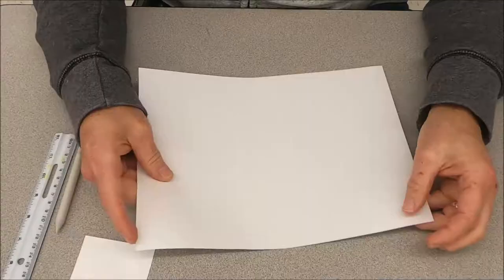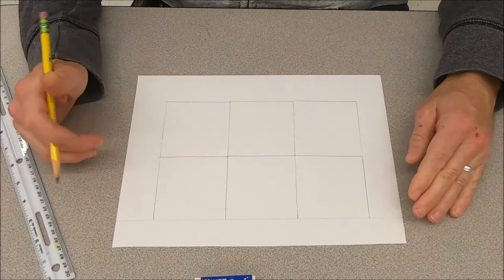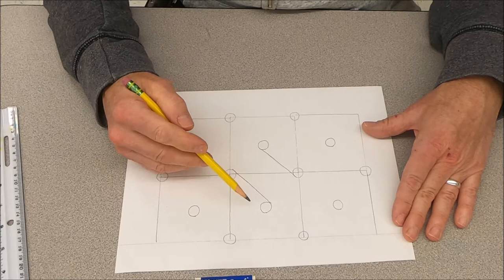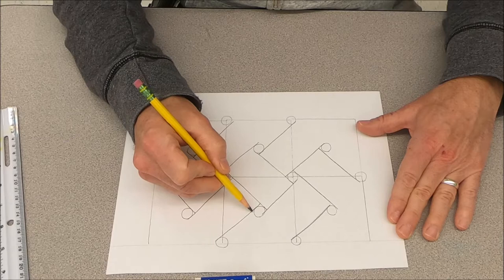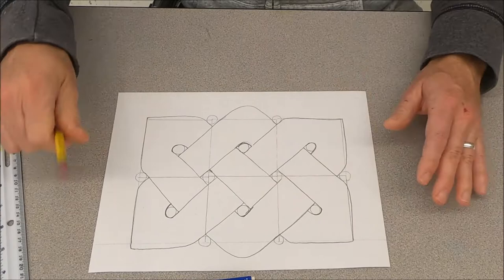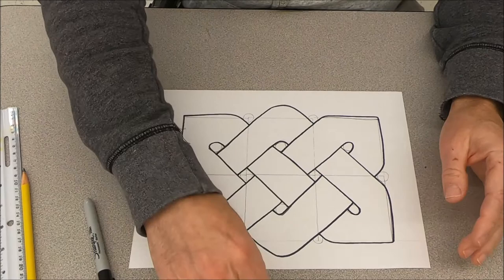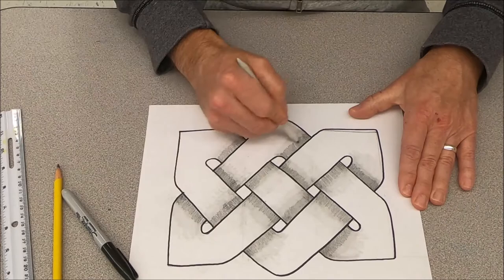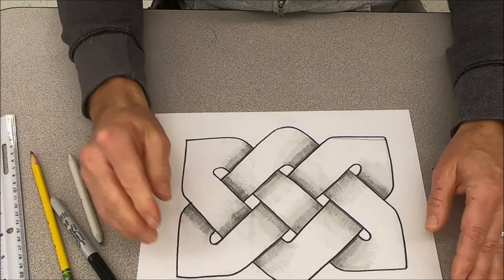How to Draw a Celtic Knot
This step by step video will show you how to draw a Josephine Celtic knot.